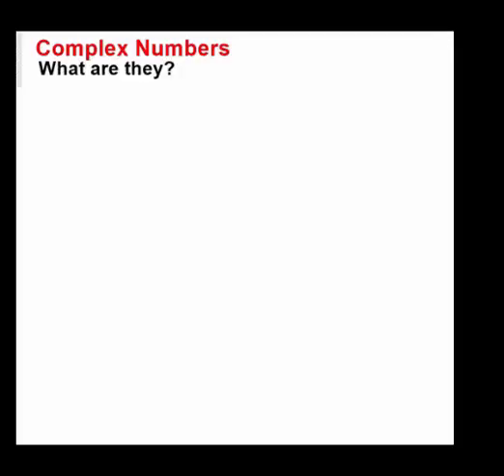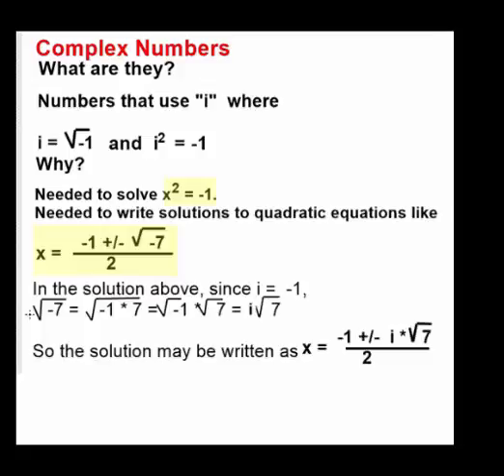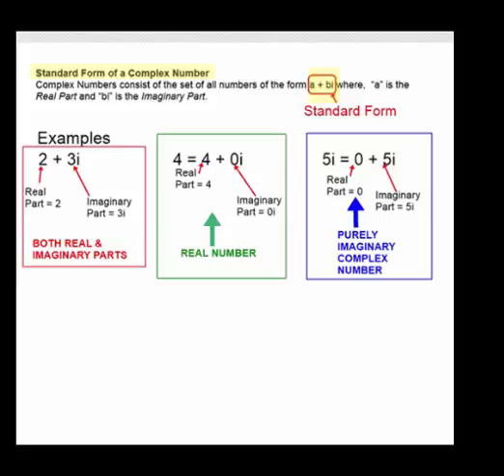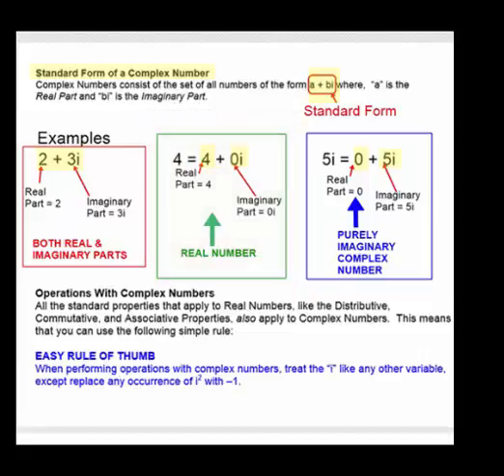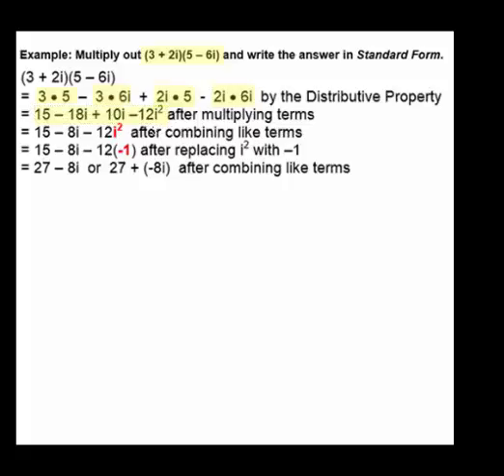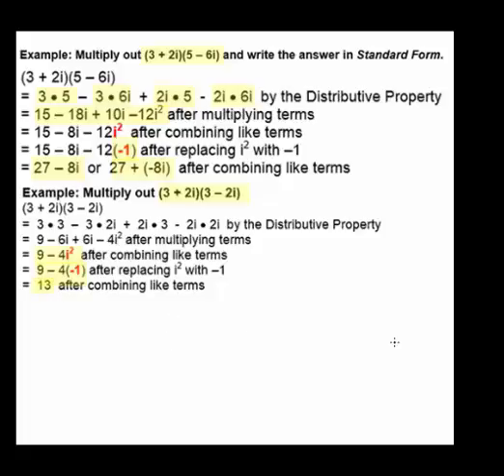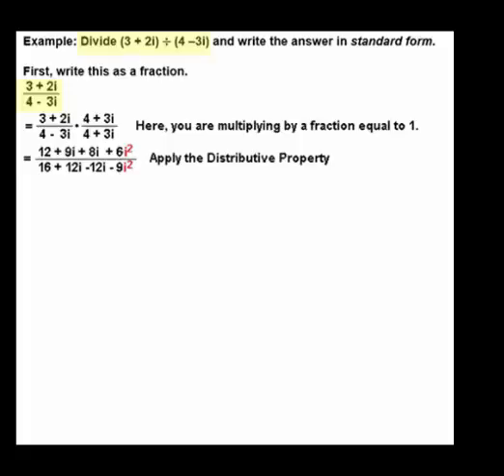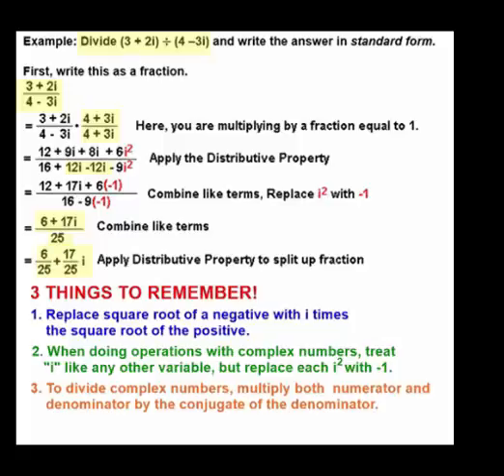Complex Numbers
Definition of i and operations with complex numbers.